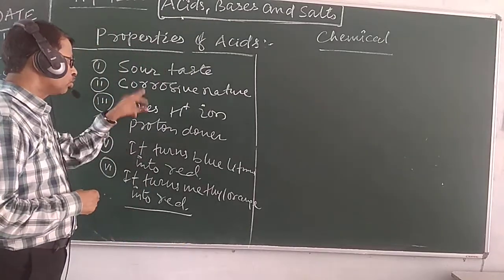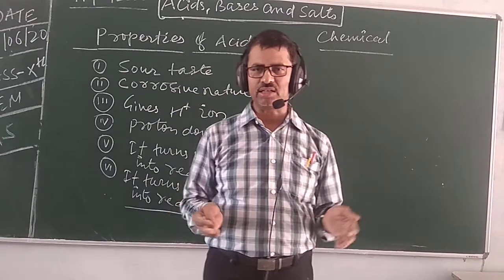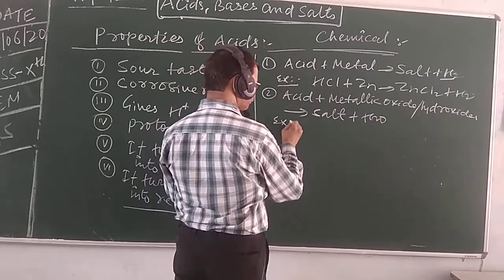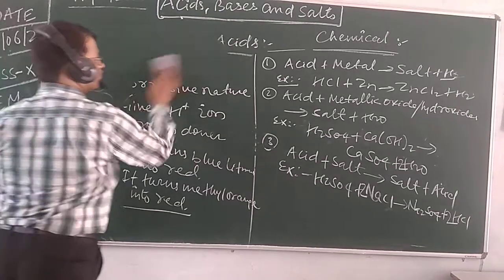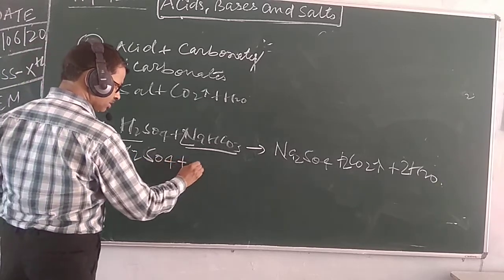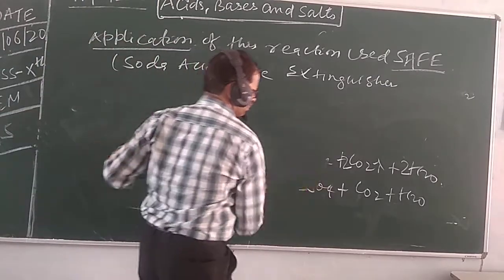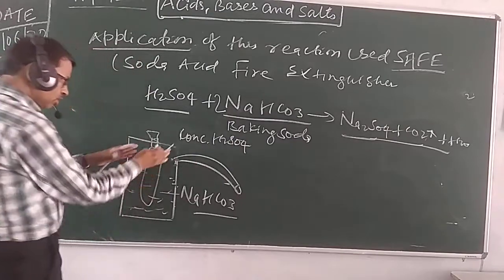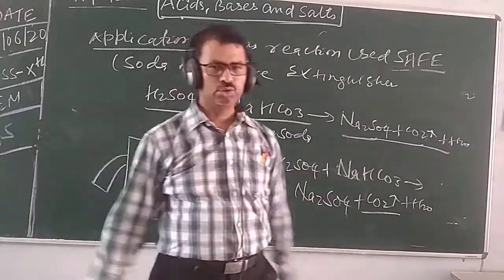Properties of acids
Enjoy life with simple science